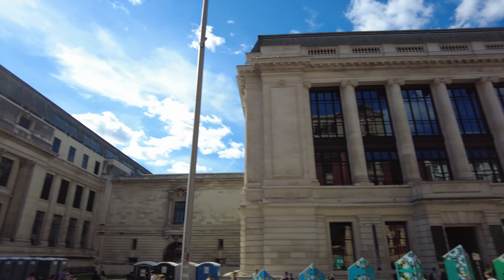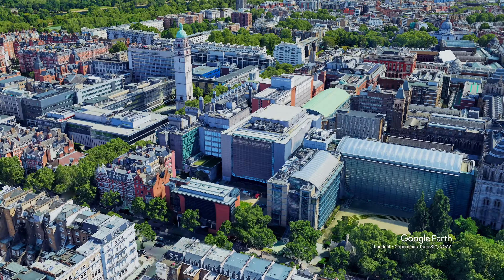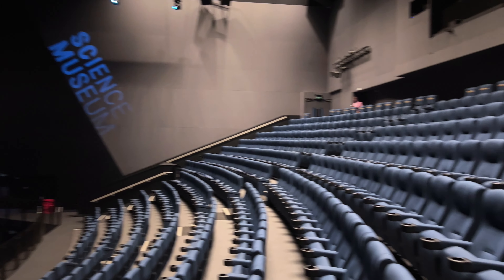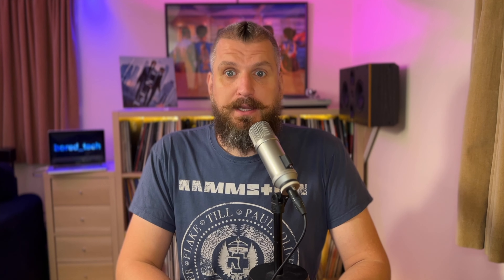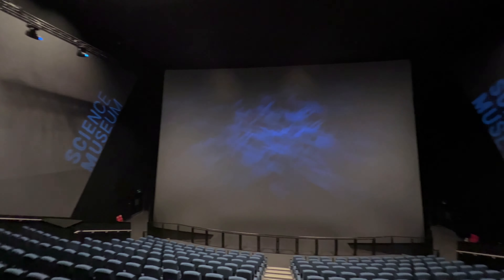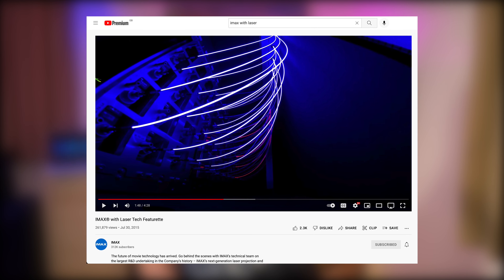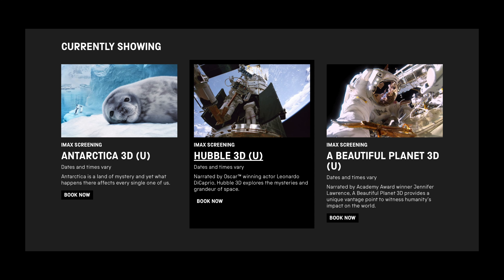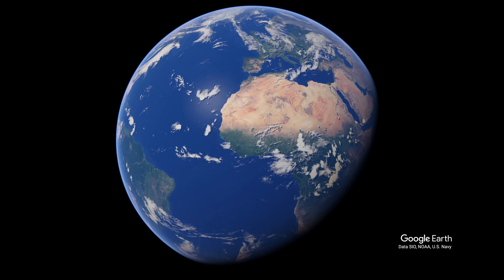IMAX Tour: Science Museum, London